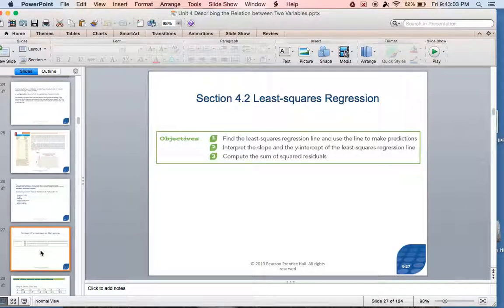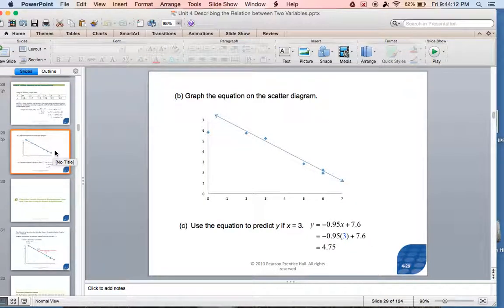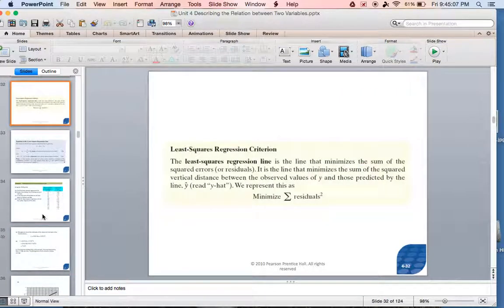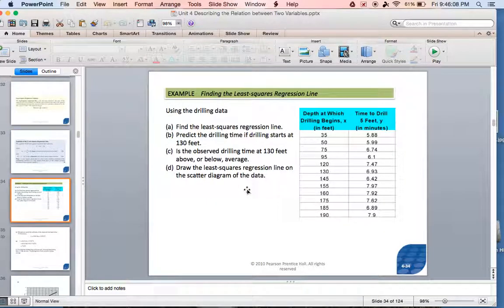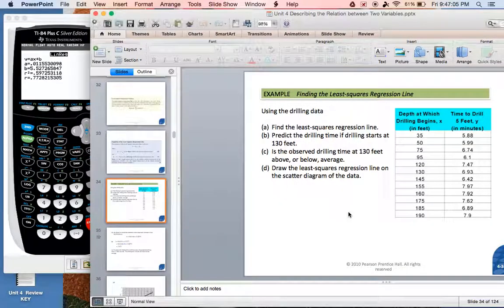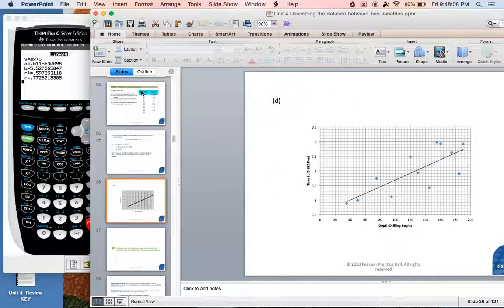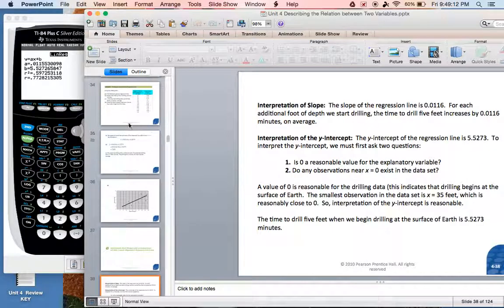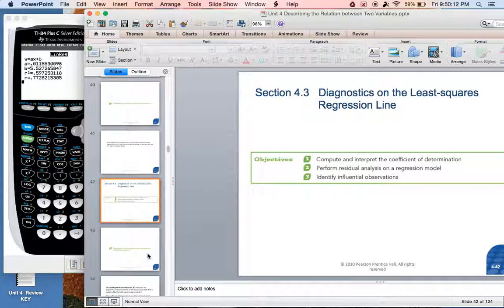4 2 LSR